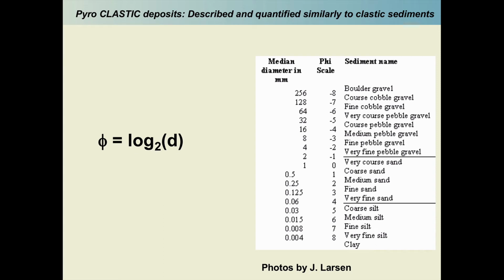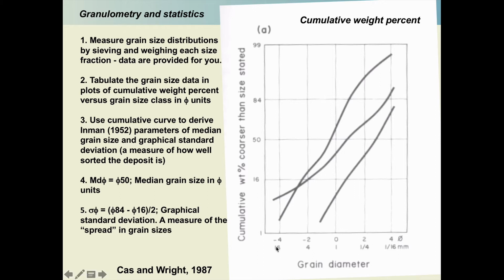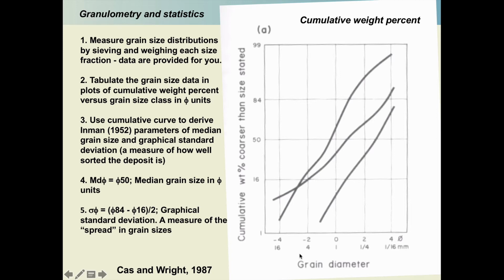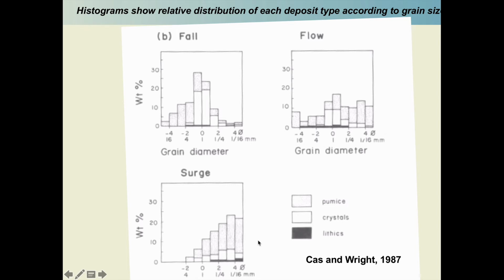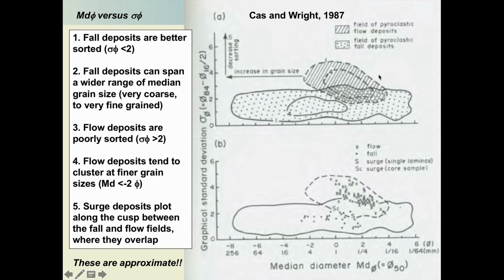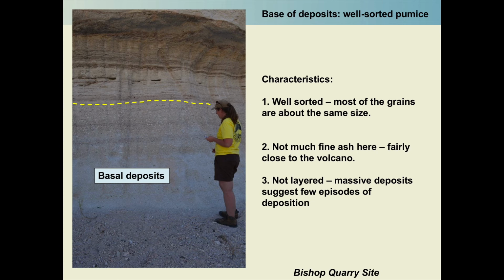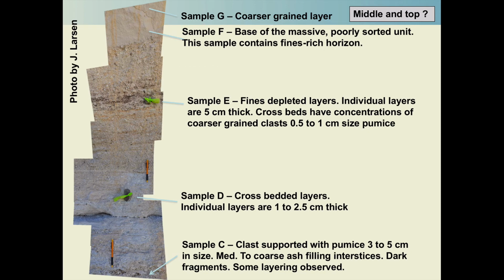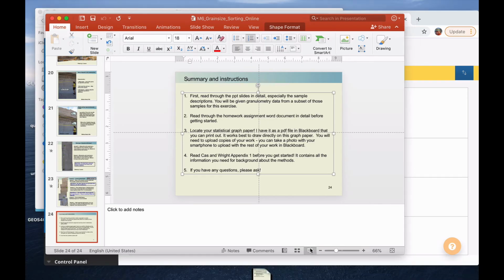Geos406/606 Module 6 Part 2